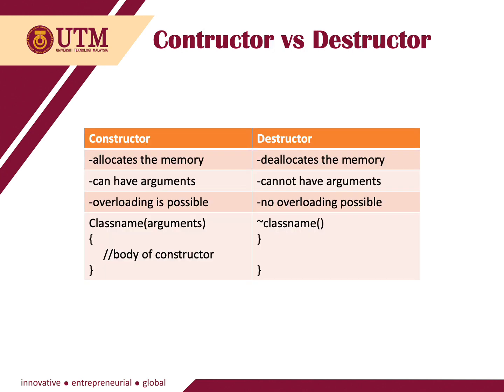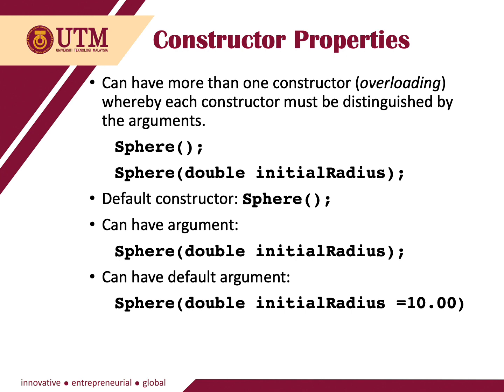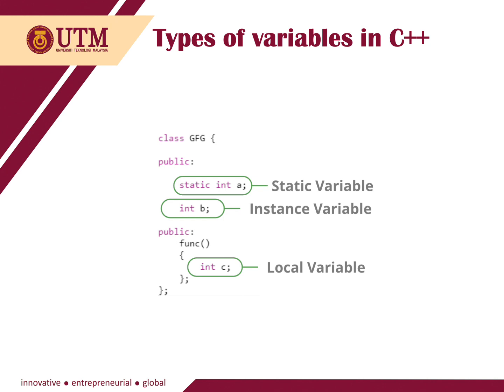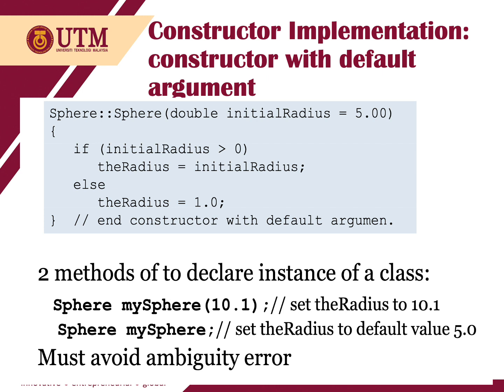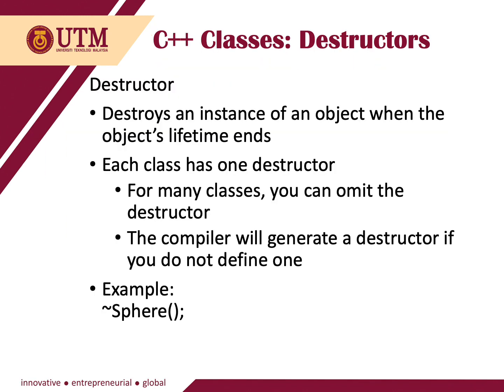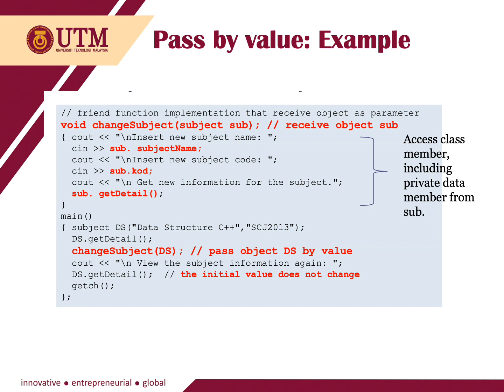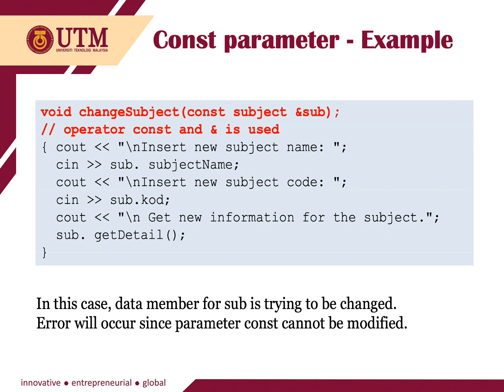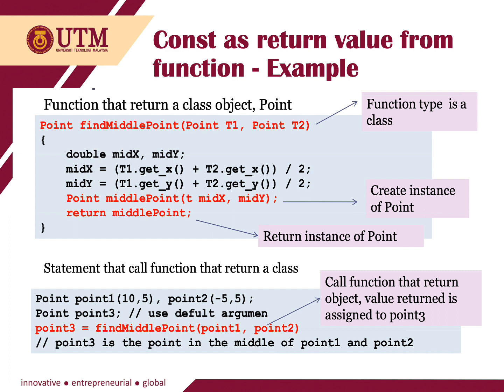Data Structure and Algorithm Chapter 2 Part 2